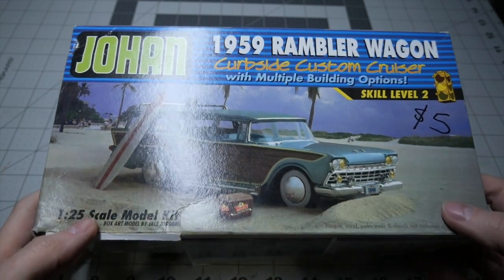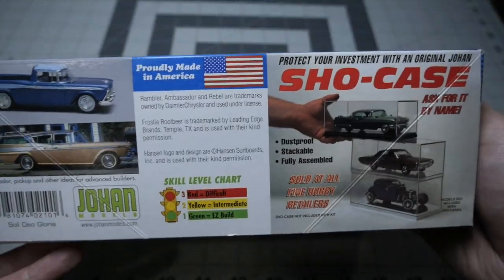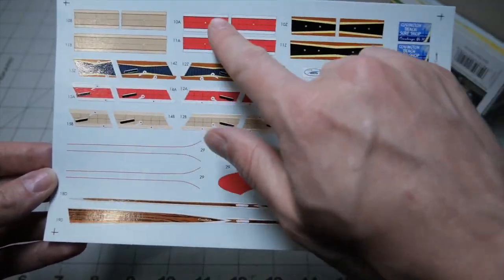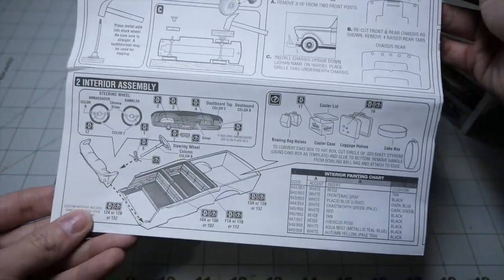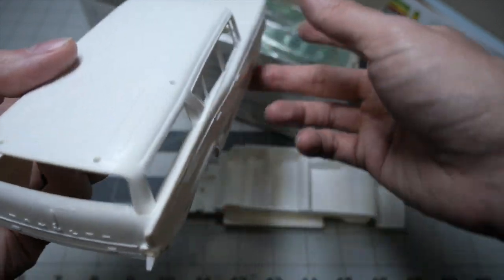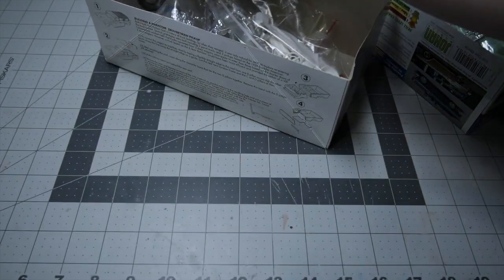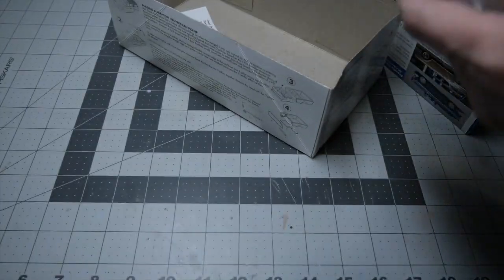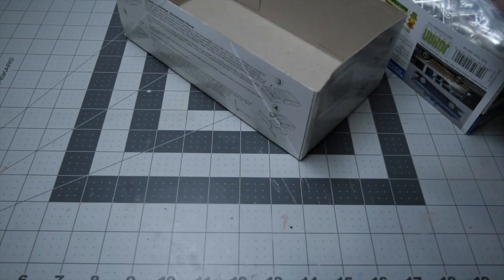Jo-Han 1959 Rambler Wagon (2101) 1:25 - Kit Review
Paint Thinners
Products I Use
3D Printing

Putty/Fillers
3M Glazing Putty

Paint Stands
Alligator Clips Stand